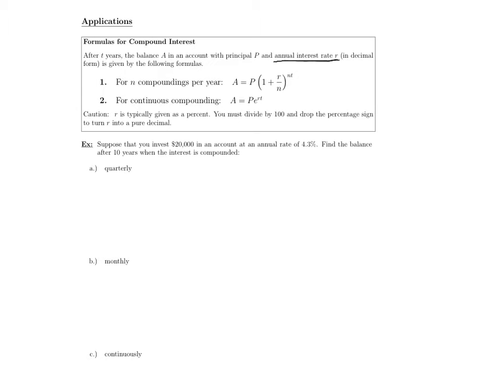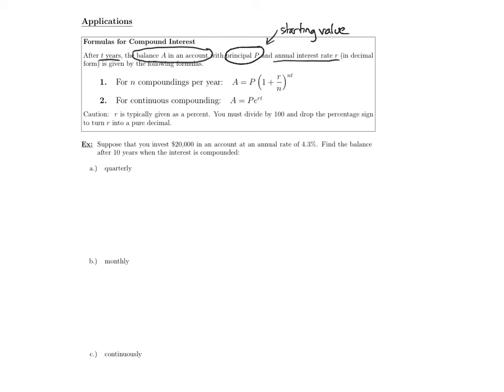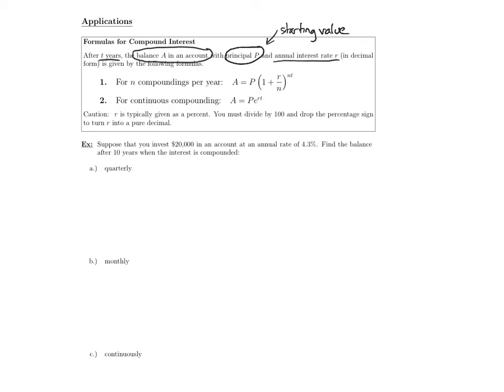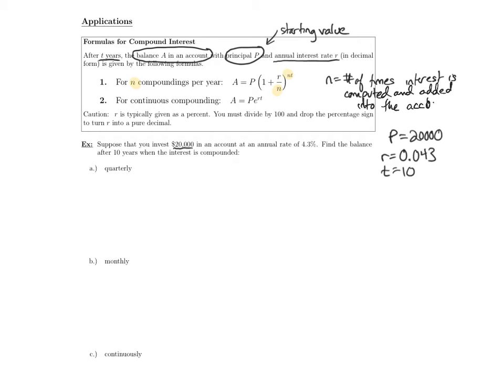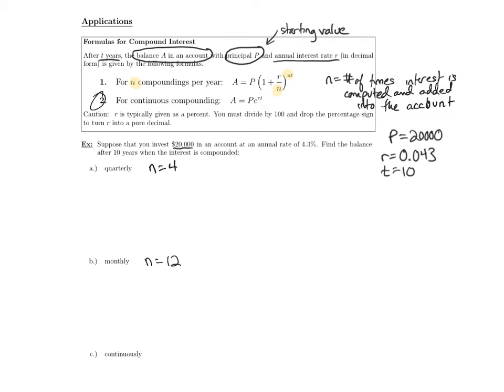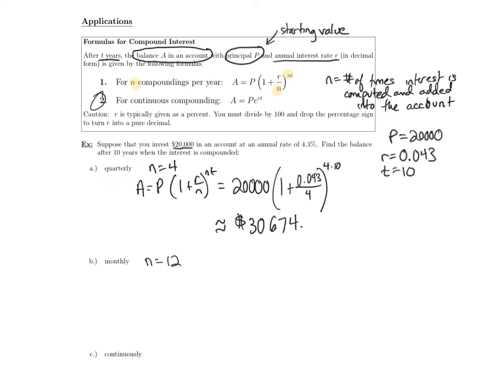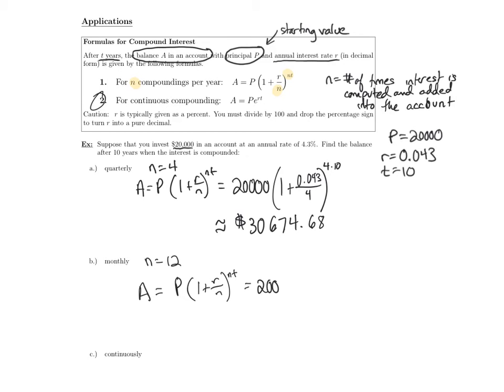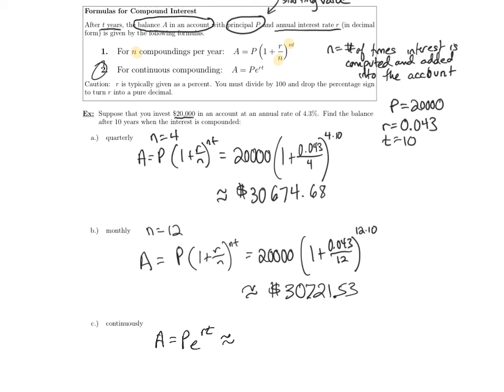176 3.1 p6